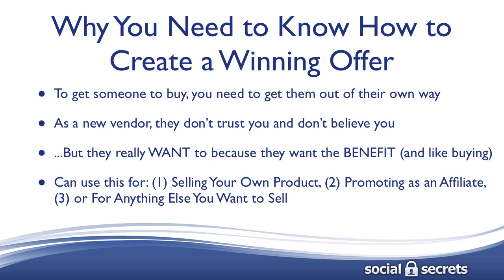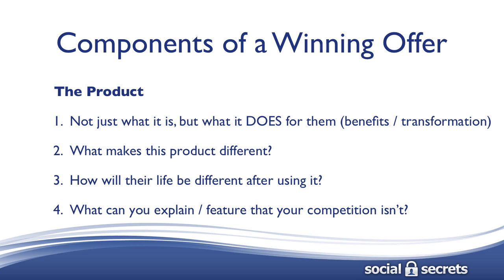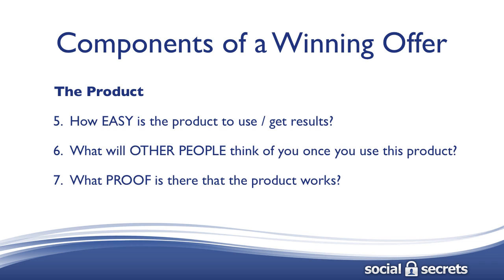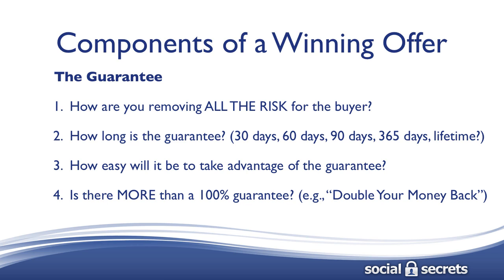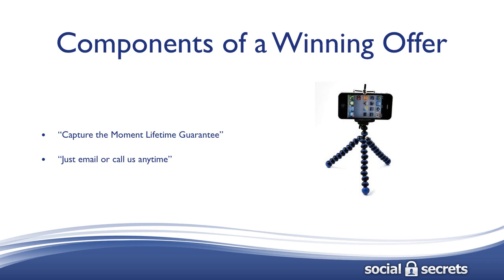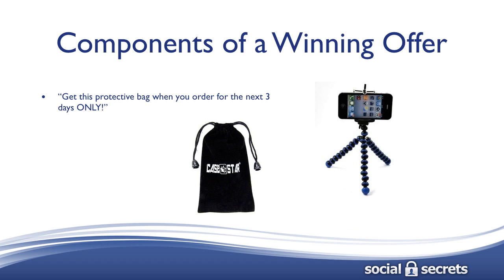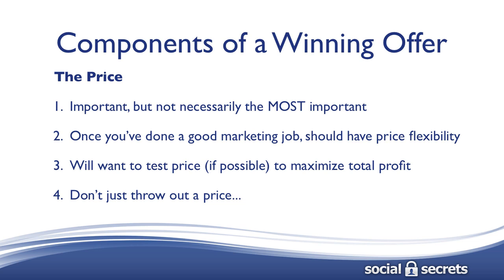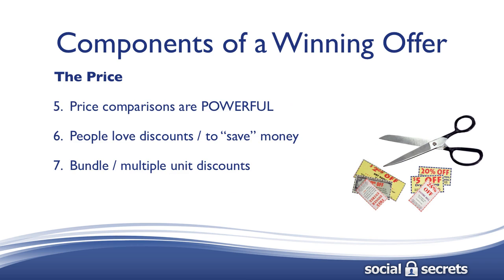3 Creating a Winning Offer